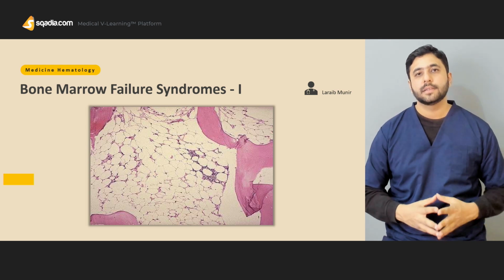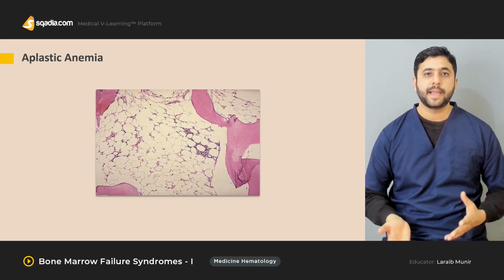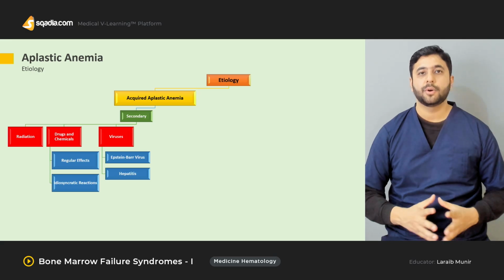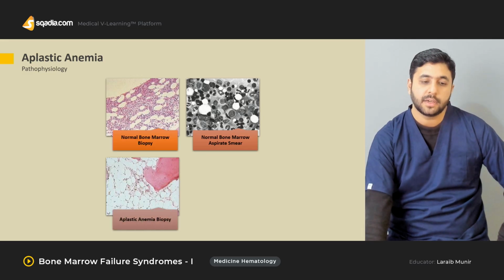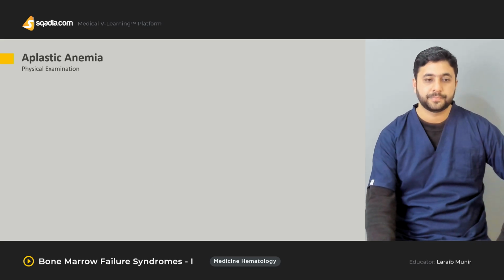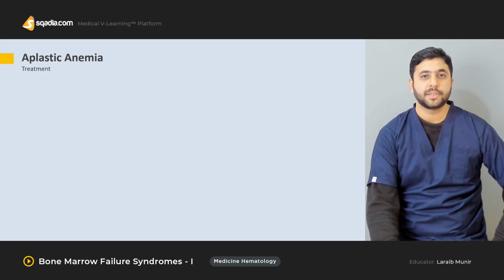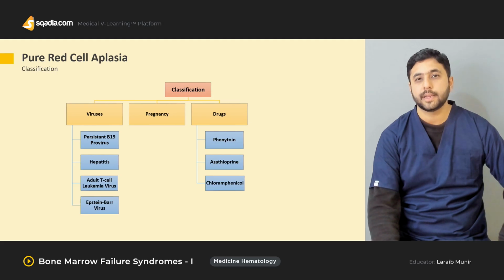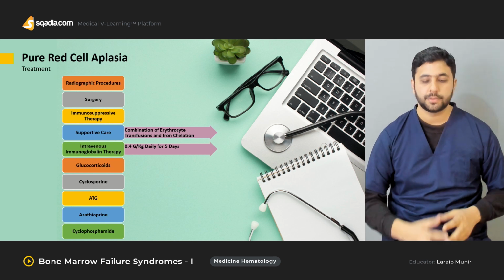Bone Marrow Failure Syndromes -I| Hematology Medicine | Medical V-Learning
Discover everything you need to know about bone marrow syndrome classification in this comprehensive online medical learning video. Explore the diagnosis, symptoms, and treatment options for different types of bone marrow syndromes including aplastic anemia and pure red cell aplasia.

▬ 📌 Bone Marrow Syndrome
Bone marrow syndrome refers to a group of disorders that affect the bone marrow's ability to produce enough healthy blood cells. The bone marrow produces erythrocytes, white blood cells, and platelets. When the bone marrow fails to produce enough of these cells, it can lead to a variety of symptoms and complications, such as fatigue, shortness of breath, infections, and bleeding disorders.

There are different types of bone marrow syndromes, including aplastic anemia, myelodysplastic syndrome, and pure red cell aplasia.

▬ 📌 Aplastic Anemia
Aplastic anemia is a rare hematological disorder characterized by the inability of the bone marrow to produce sufficient blood cells, including erythrocytes, white blood cells, and platelets. This leads to an increased risk of infection, bleeding, and fatigue.

👉 Etiology
The causes of aplastic anemia can be either acquired or inherited. Acquired causes include exposure to radiation, certain medications, chemicals, or infections like viral hepatitis, Epstein-Barr virus, and HIV. Inherited causes are genetic mutations, such as Fanconi anemia or dyskeratosis congenita.

👉 Pathophysiology
Aplastic anemia occurs due to the failure or suppression of hematopoietic stem cells in the bone marrow. This failure can result from direct injury to the stem cells, an autoimmune attack, or a disruption in the bone marrow microenvironment that supports stem cell function.

👉 Patient history
A thorough patient history is essential for identifying potential risk factors and exposures. This may include a history of infections, medications, exposure to chemicals or radiation, and a family history of hematological disorders or immune system problems.

👉 Physical examination
A physical examination may reveal pallor, petechiae (small red or purple spots on the skin), ecchymoses (bruises), or signs of infection. An enlarged liver or spleen might be present in some cases.

👉 Laboratory studies - blood
Complete blood count (CBC) is crucial for diagnosing aplastic anemia. It will typically show pancytopenia. A reticulocyte count can be used to assess the bone marrow's response to anemia.

👉 Laboratory studies - bone marrow
A bone marrow biopsy and aspirate are essential for confirming aplastic anemia. They will show hypocellular bone marrow with a reduction in all blood cell lineages and an increase in fat cells.

👉 Laboratory studies - ancillary studies
Additional tests may be performed to rule out other causes of pancytopenia, such as vitamin B12 or folate deficiency, paroxysmal nocturnal hemoglobinuria (PNH), or myelodysplastic syndromes (MDS). Genetic testing can help identify inherited causes of aplastic anemia.

👉 Diagnosis
Aplastic anemia is diagnosed based on the patient's history, physical examination, and laboratory findings, particularly the presence of pancytopenia in the peripheral blood and hypocellular bone marrow.

👉 Treatment
Treatment for aplastic anemia may include blood transfusions, medications to stimulate the production of blood cells, or bone marrow transplantation. The choice of treatment depends on the severity of the disease, the patient's age and overall health, and other factors. In some cases, supportive care may be the only option, particularly in elderly patients or those with other underlying medical conditions.

▬ 📌 Pure Red Cell Aplasia
Pure Red Cell Aplasia (PRCA) is a rare blood disorder marked by decreased erythrocyte production, causing severe anemia. It is classified into acquired (idiopathic or secondary) and congenital (Diamond-Blackfan Anemia) forms. Differential diagnosis includes other types of anemia such as aplastic, hemolytic, iron deficiency, chronic disease, and megaloblastic anemia.

Clinical features of PRCA are mainly anemia symptoms, including fatigue, pallor, shortness of breath, rapid heart rate, and headaches.

Treatment focuses on alleviating anemia and addressing underlying causes. Options include blood transfusions, immunosuppressive therapy, supplementation of deficient nutrients, treating underlying causes, erythropoiesis-stimulating agents, and stem cell transplant in severe cases or when other therapies fail.